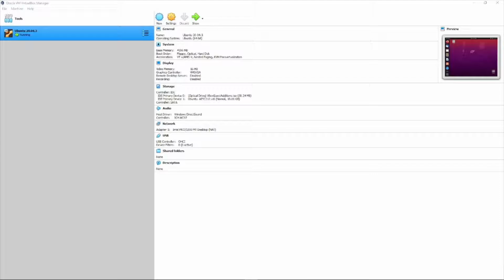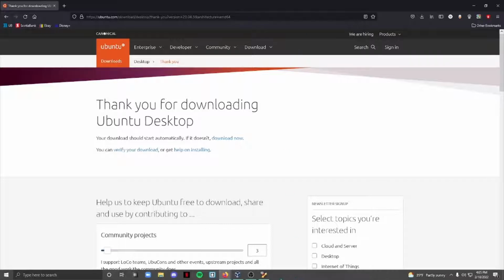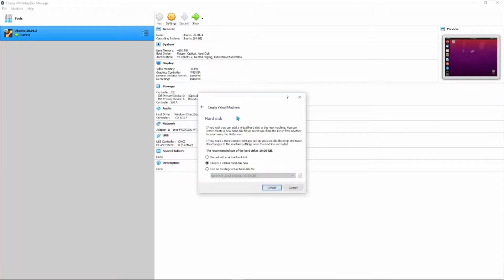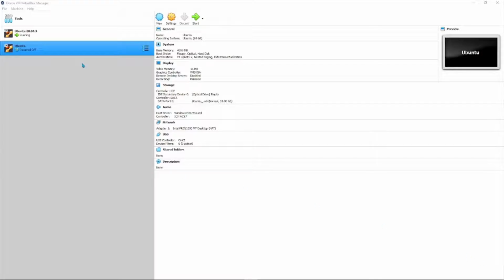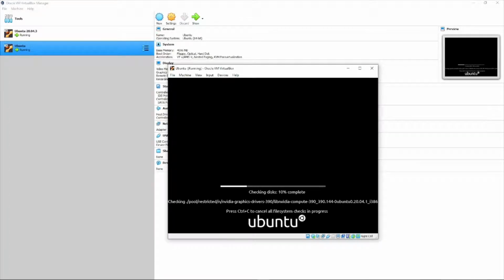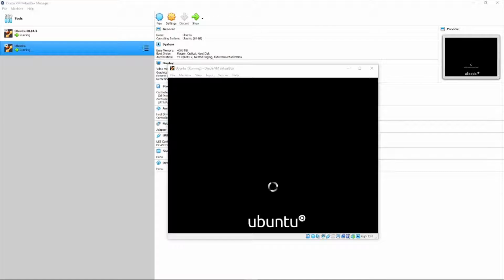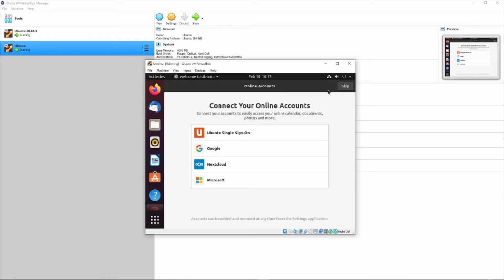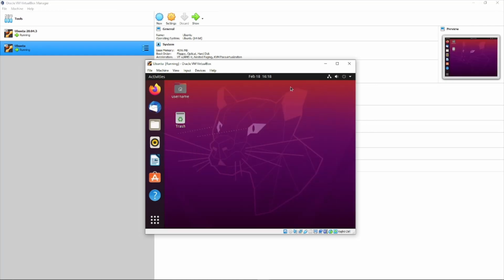How to install Ubuntu 20.04.3 on Virtual Box